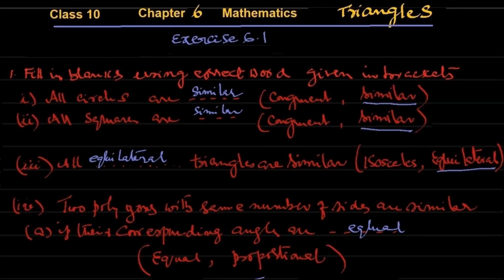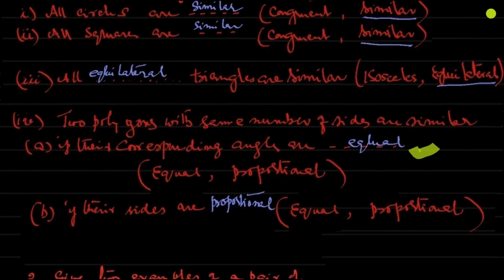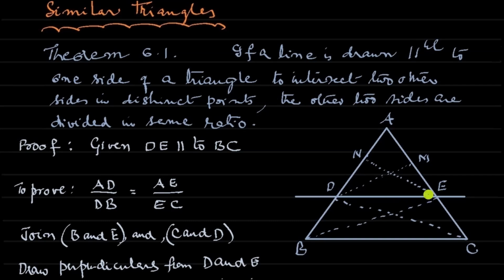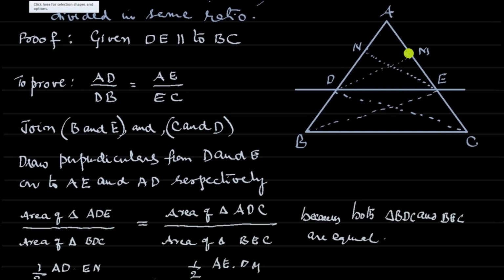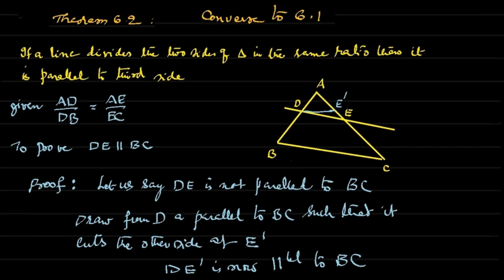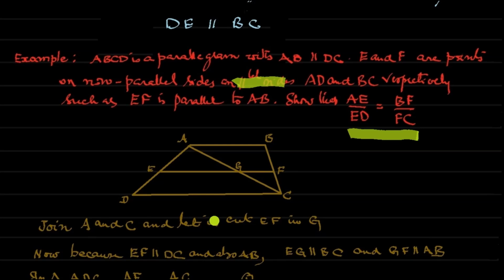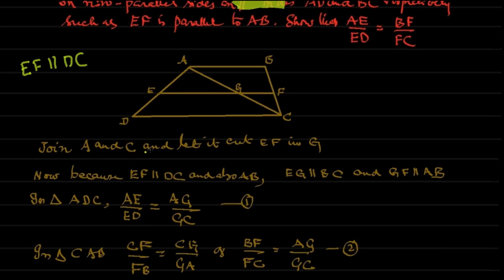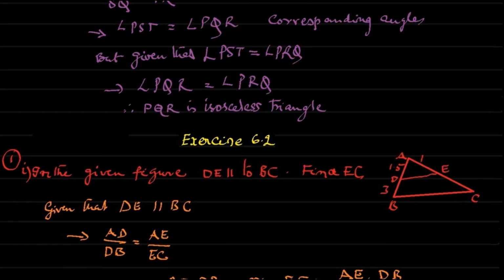Class10 Mathematics chapter 6 Triangles, Exercise 6 1 and 6.2 and theorems by Thathamatics